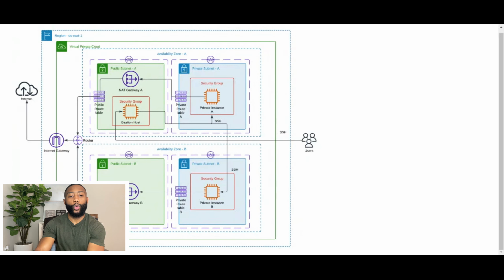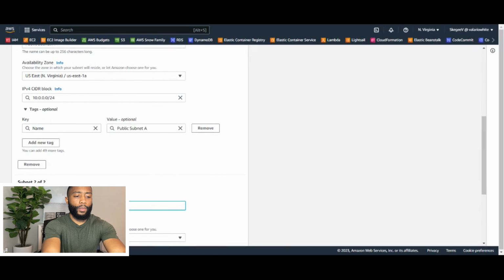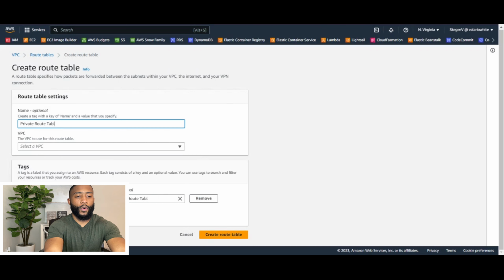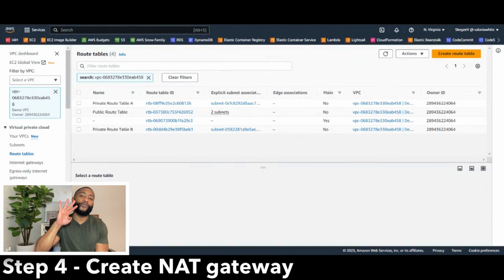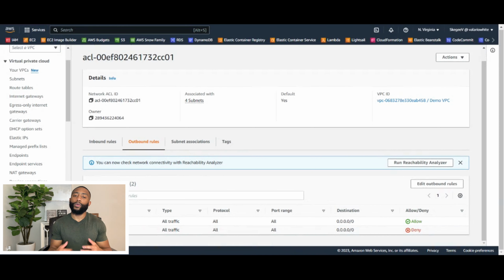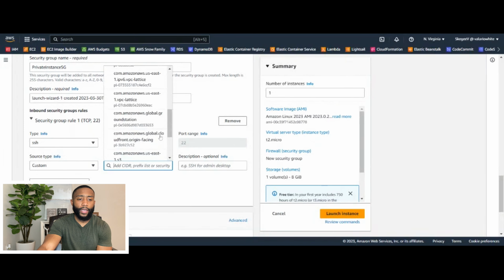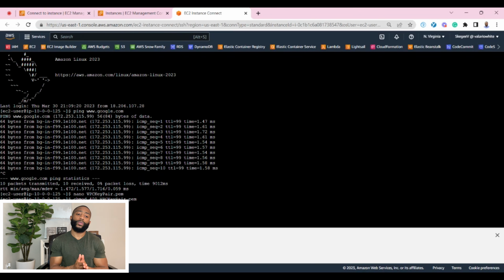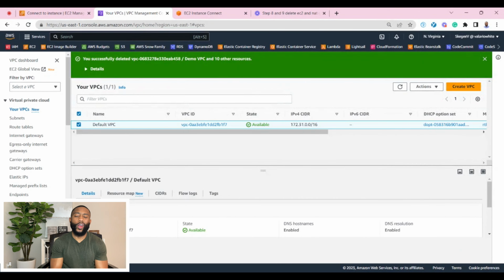How to Create a VPC in AWS from Scratch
Follow this step by step guide to learn how to build a VPC in AWS.

The virtual private cloud (VPC) we will build in this video contains public and private subnets, route tables, an internet gateway, NAT gateways, NACLs, a Bastion Host (EC2 Instance), private instances, etc.

We also will test the functionality of our infrastructure once built by SSH using EC2 Connect. Enjoy the video! 😎

Chapters
0:00 - Intro
0:15 - 3 Things to review
1:54 - Step 1 - Create the VPC
3:37 - Step 2 - Create the subnets
8:14 - Step 3 - Create internet gateway and route tables
16:15 -  Step 4 - Create NAT gateway
19:49 - NACL
21:52 - Step 5 - Create bastion host
24:17 - Step 6 - Create private EC2 instances
28:27 -  Step 7 - Test System
35:07 - Step 8 - Delete all instances
35:24 - Step 9 - Delete all NAT gateways
36:25 - Step 10 - Delete VPC
37:10 - Outro